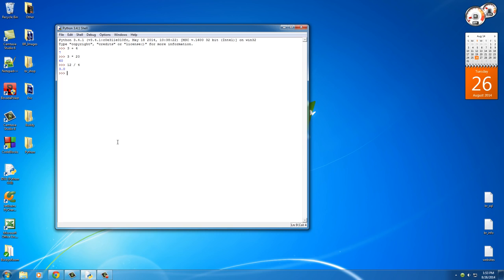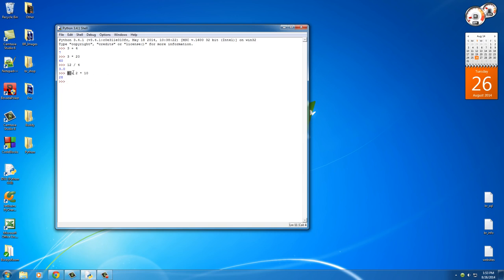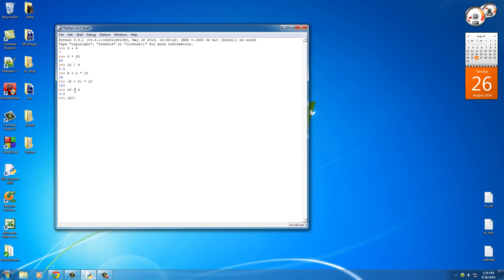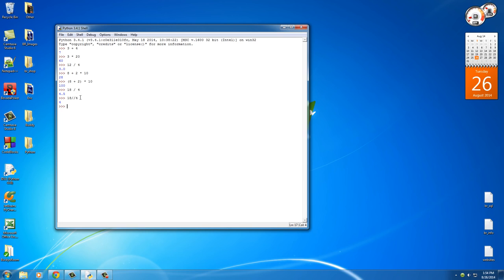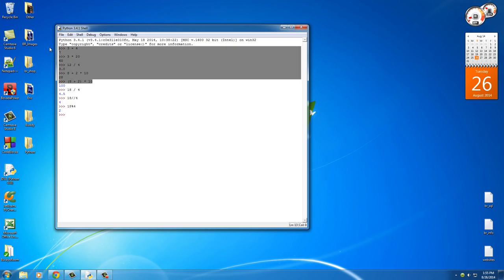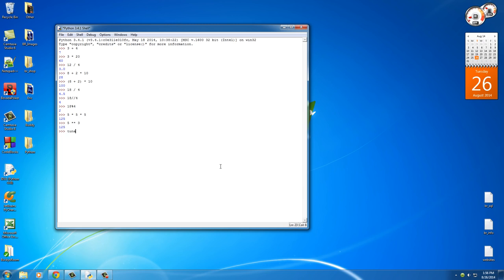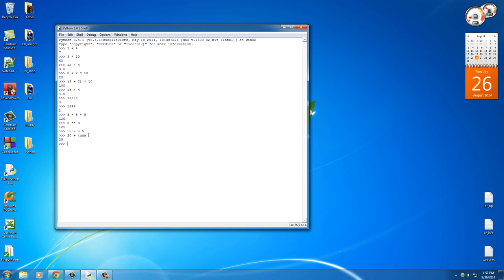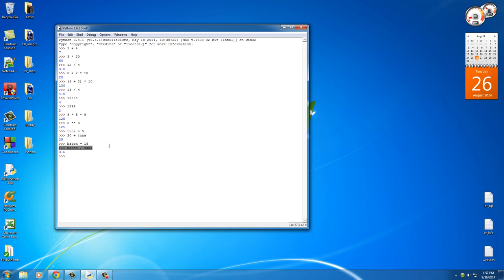Python Programming Tutorial 2 - Numbers